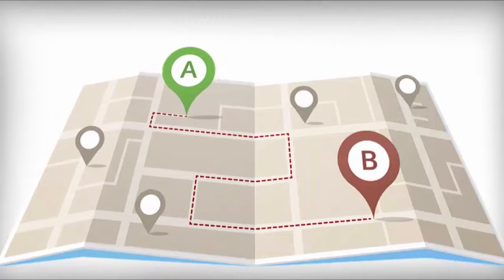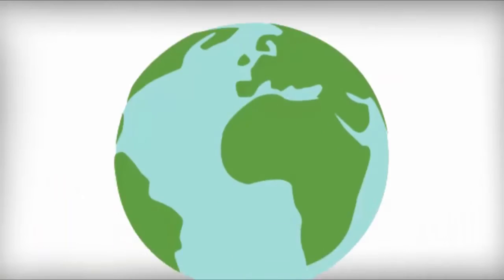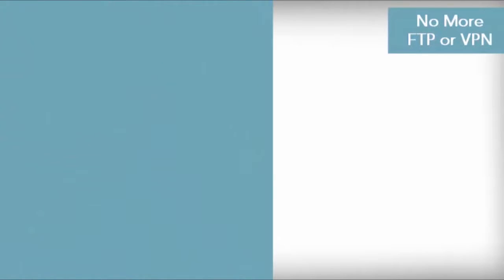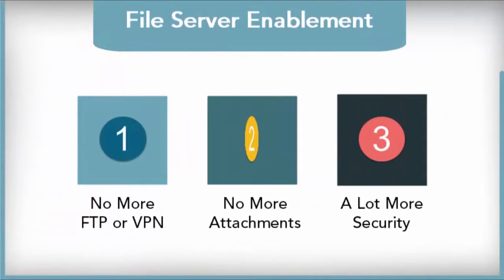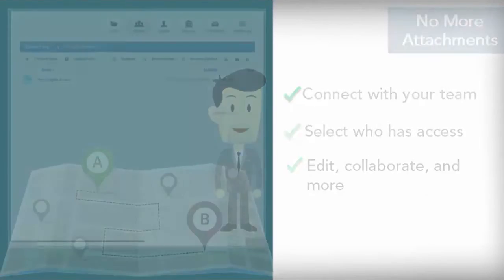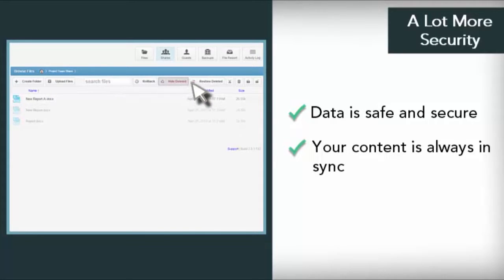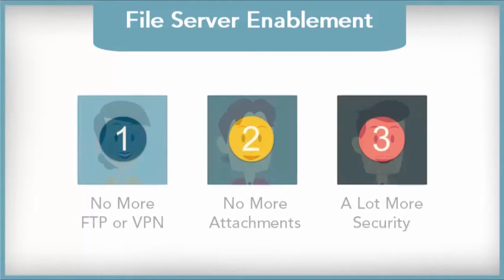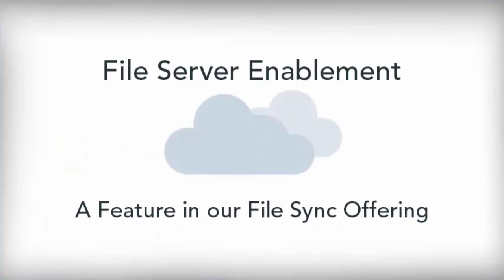ComConnect File Sync | Cloud File Server Enablement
Bypass FTP and VPN with ComConnect File Sync.  Sync all your company data and streamline your operations.  With Cloud File Server Enablement your employees have access to the data you need them to have whether they're in the office or on the other side of the world